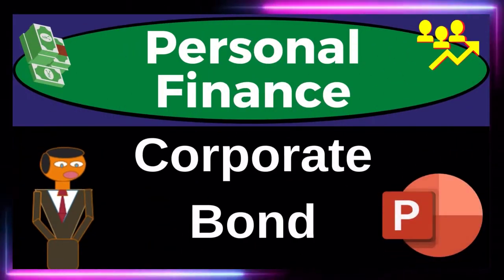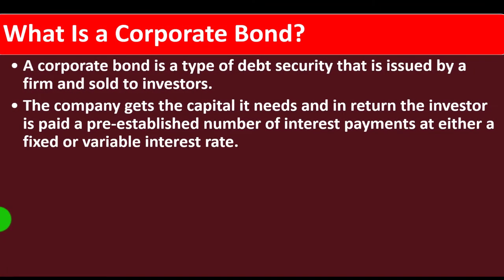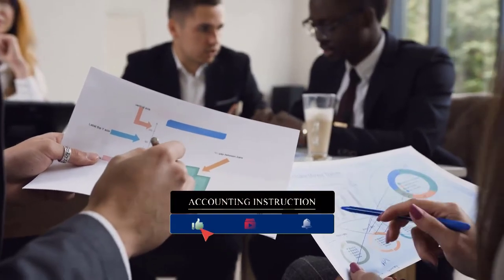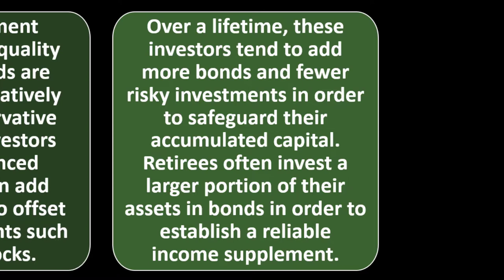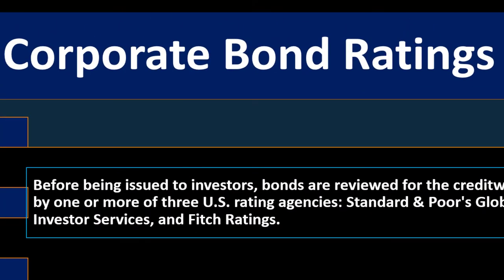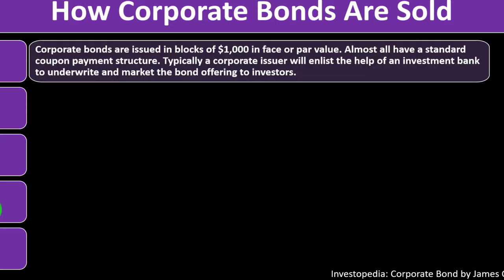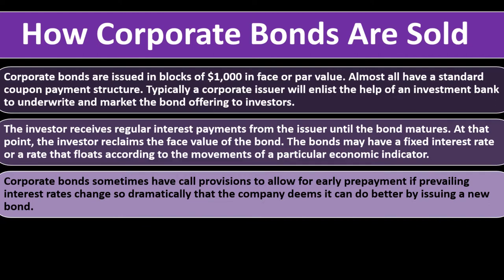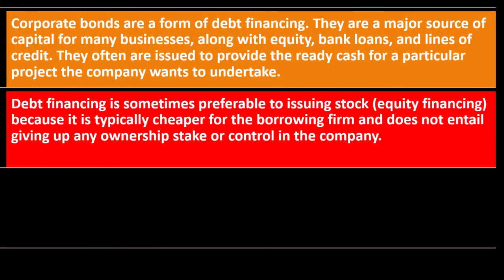Corporate Bond 11250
Corporate Bond
Personal Finance